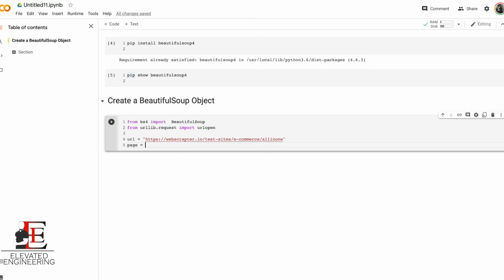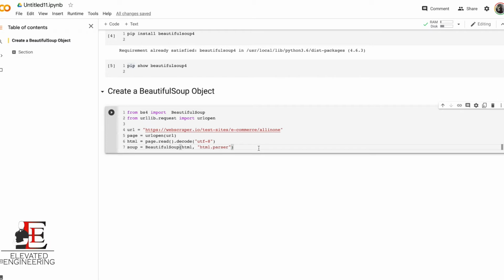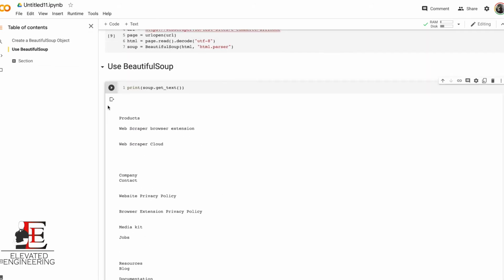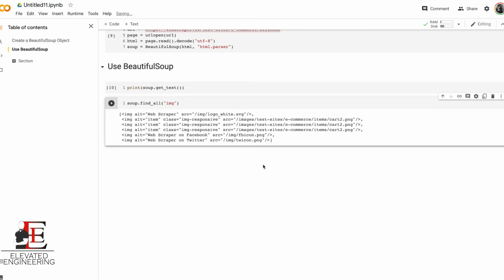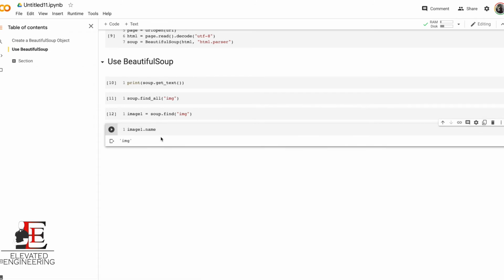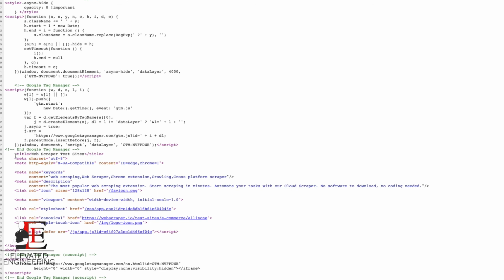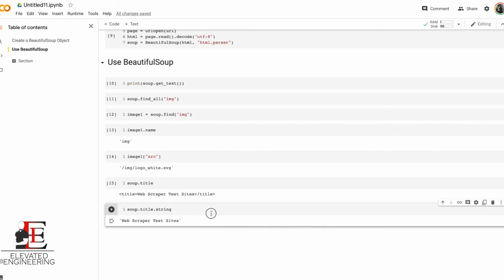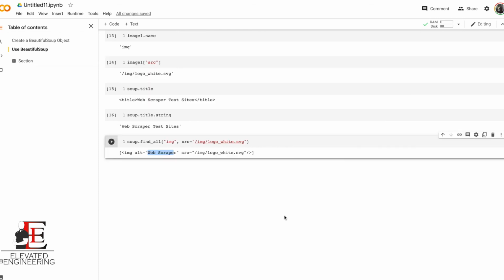GET ON CODE: MY FIRST WEB SCRAPER Part 2 w/ BeautifulSoup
Get On Code has a new episode.  This time we're building a web scraper to extract information and code from websites.  We will be going over the basics of beautiful soup, and how to use to them to search websites for info.

Microphone: Blue Yeti USB
Lighting: El Gato Key light
Camera: Sony ZV-1
Video Converter: CamLink 4k
Computer: MacBook Pro

Python
Google Colab

Tutorial:
"A Practical Introduction to Web Scraping in Python" - Amos, David